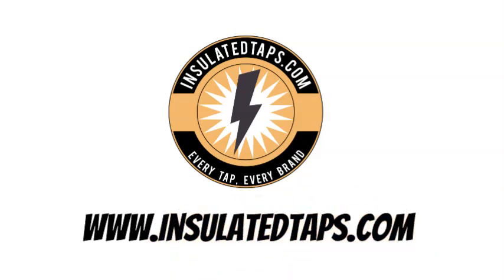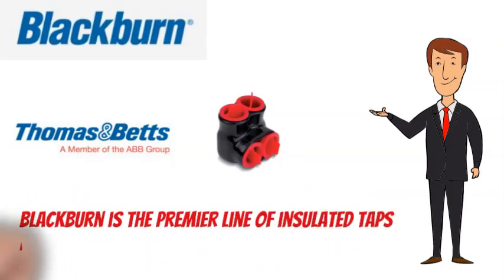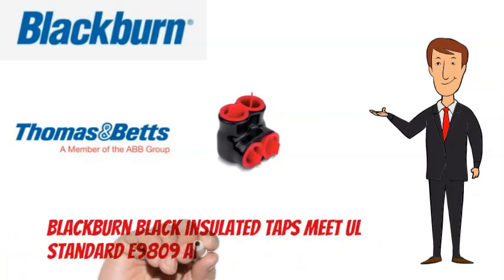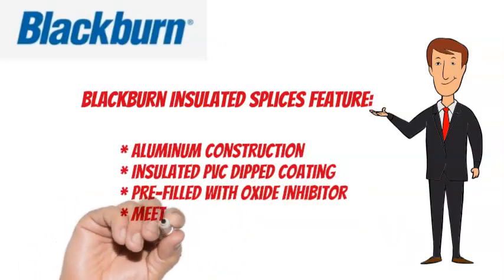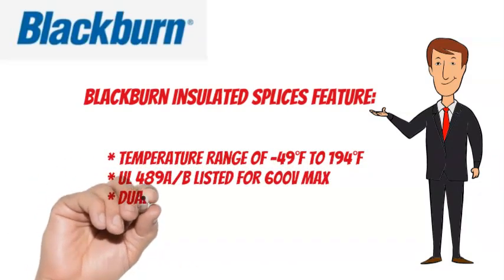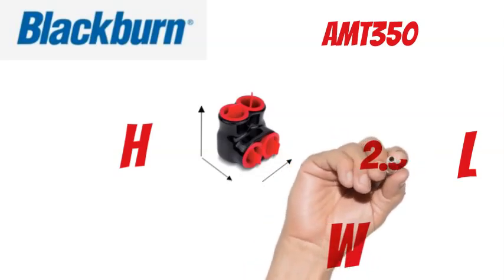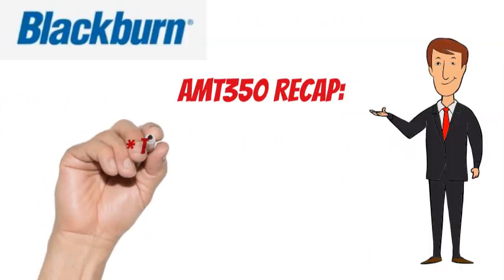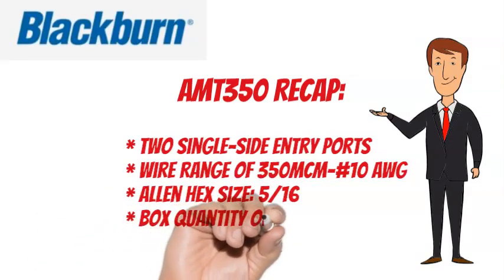BlackBurn AMT350 Insulated Tap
This video highlights the technical specifications of the BlackBurn AMT350 Insulated Tap.